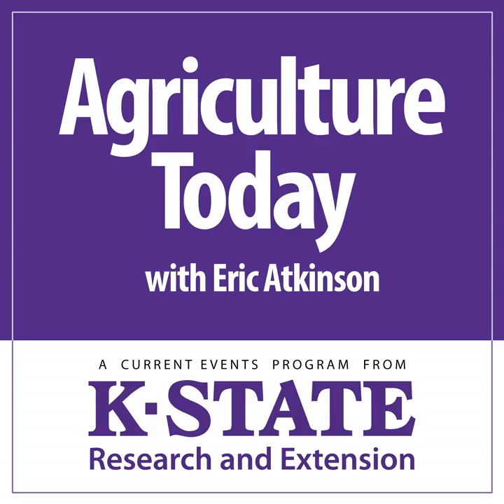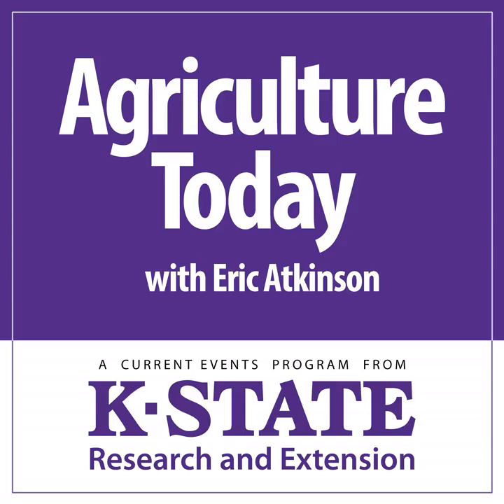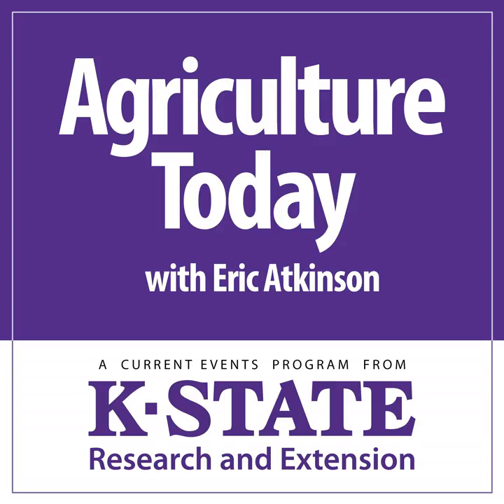Correcting Acidic Soils with Lime — Agriculture Today —August 9, 2018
On today’s episode: correcting acidic soils with a lime application before planting a new stand of alfalfa this fall; excerpts from the latest Cattle Chat podcas; the day's agricultural news headlines; harvesting home-grown apples, peaches and pears…

 00:01:29 – Correcting Acidic Soils with Lime:&nbsp; K-State crop nutrient specialist Dorivar Ruiz-Diaz talks about correcting acidic soils with a lime application before planting a new stand of alfalfa this fall...he goes over why balancing that soil pH is essential for good alfalfa establishment and growth, and he discusses lime application rates and methods of application.

 00:13:01 – BCI Cattle Chat Podcast:&nbsp; Excerpts from another Cattle Chat podcast from the Beef Cattle Institute at K-State:&nbsp; this time, veterinarian Brad White, cow-calf specialist Bob Weaber and livestock economist Dustin Pendell discuss genetic management of crossbred cattle and supplemental feeding considerations for the cow-calf herd to round out the summer and heading into fall.

 00:24:31 – Ag News:&nbsp; Eric Atkinson covers the day's agricultural news headlines, and Greg Akagi has this week’s Kansas soybean update.

 00:33:05 – Insects on Ornamentals:&nbsp; K-State horticulturist Ward Upham looks at determining when home-grown apples, peaches and pears are ready to pick.

 &nbsp;